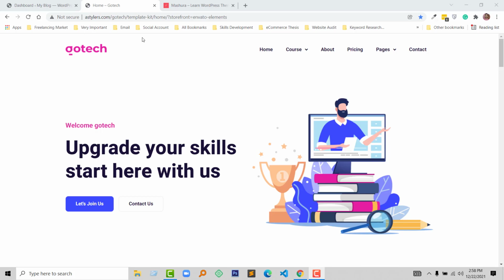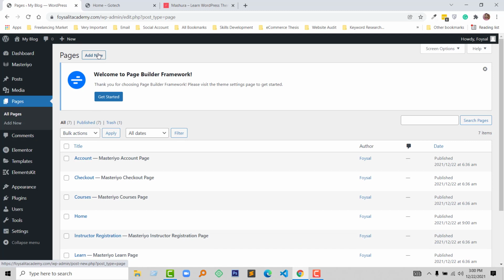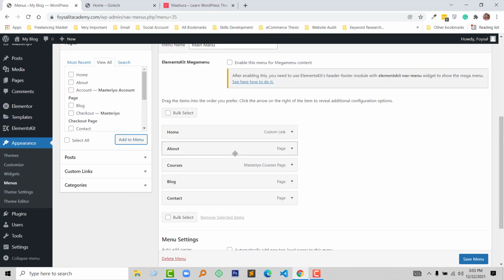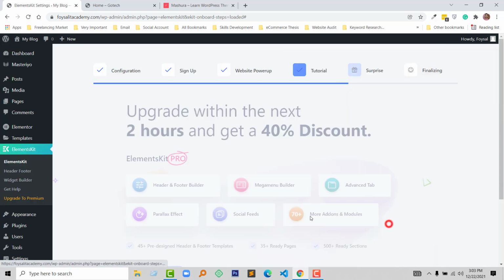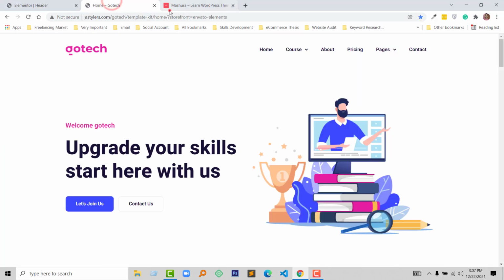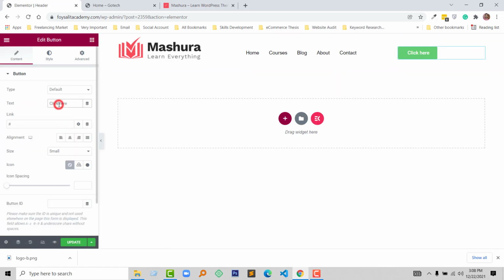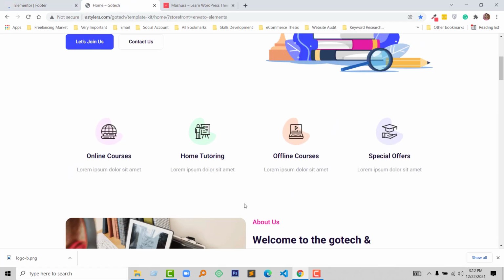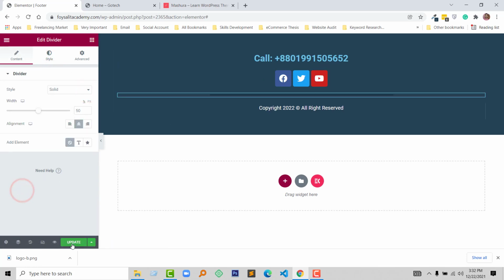How To Create An Online Course, LMS, Educational Website with WordPress and Elementor - 02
💻 Welcome to *How To Create An Online Course, LMS, Educational Website with WordPress and Elementor - 02*

🌐 Services
Transform your e-commerce journey with expert services:

📲 Stay Updated
Follow us for valuable insights and updates: